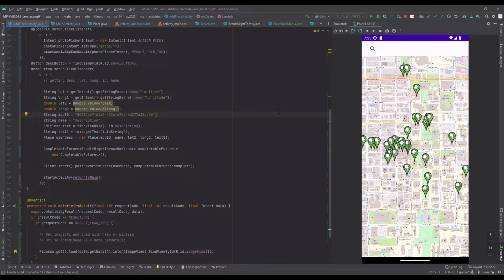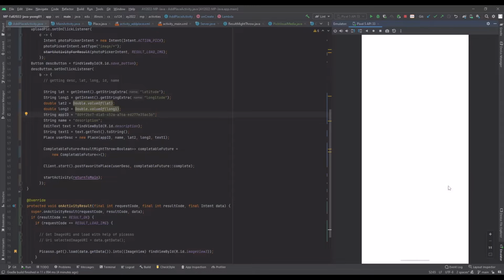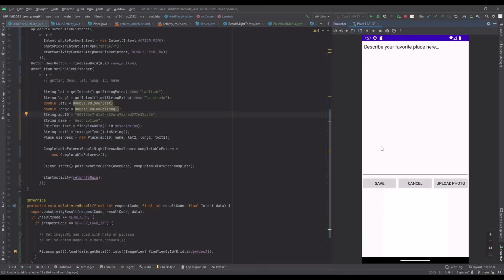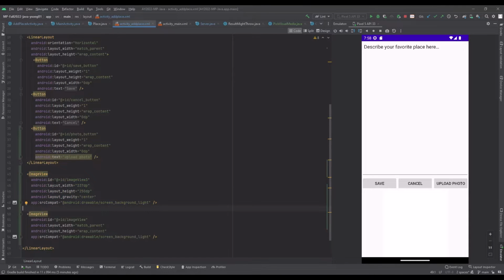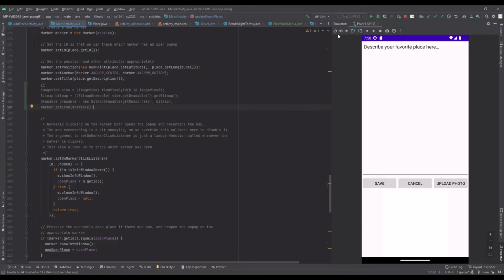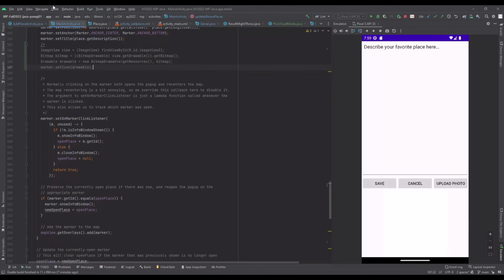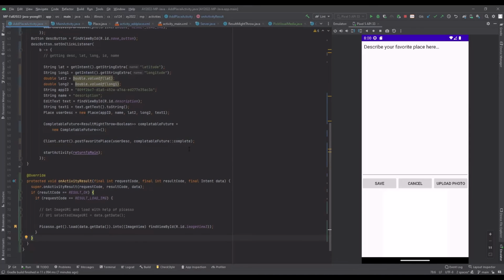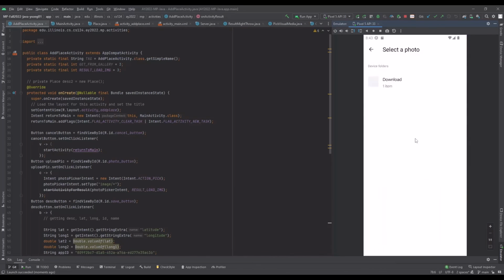CS 124 MP3 Submission for Youngjin Song